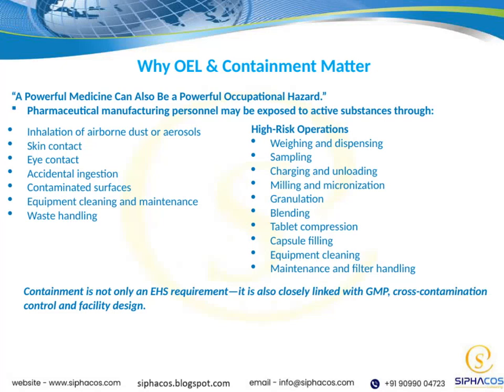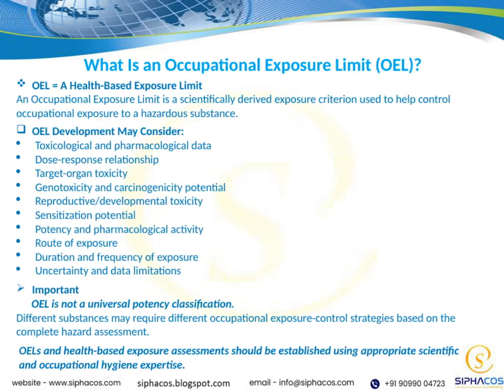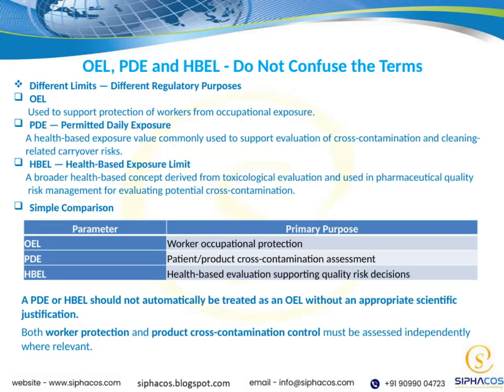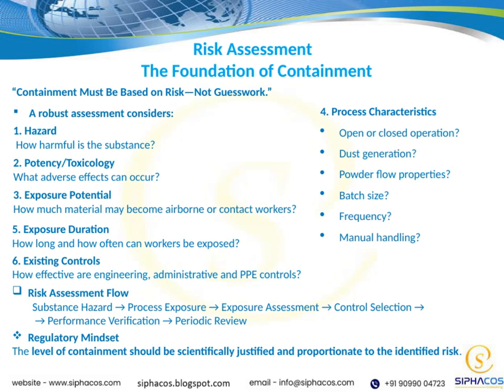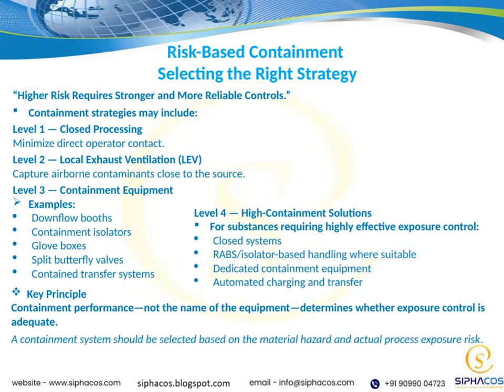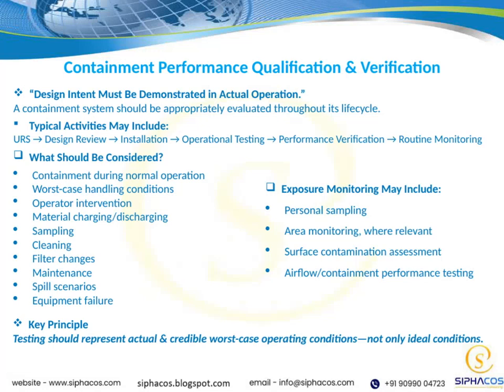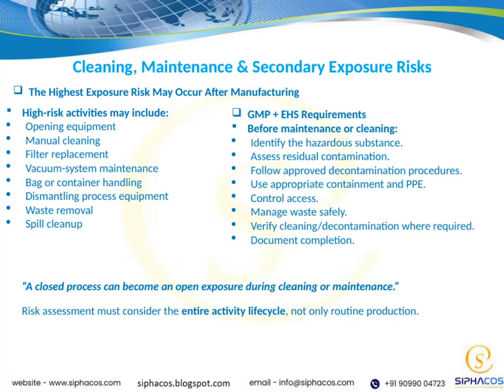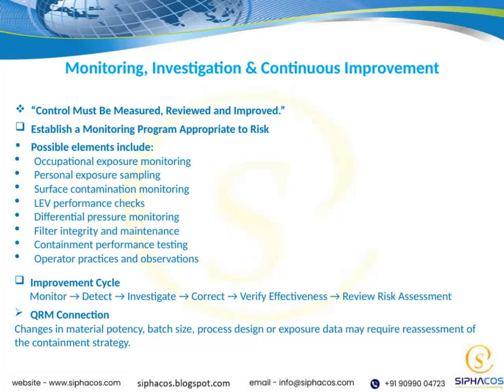#927 SIPHACOS Occupational Exposure Limits OEL and Risk Based Containment